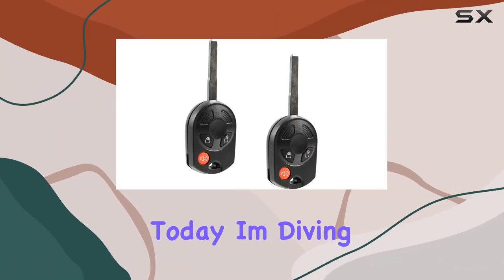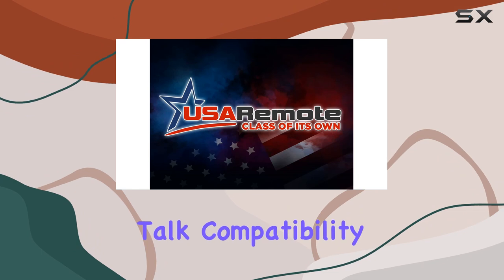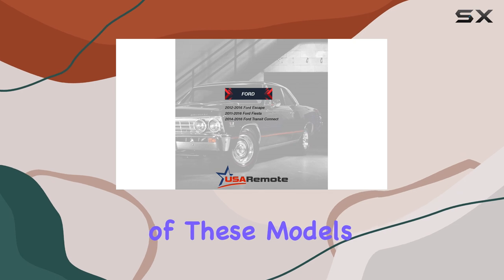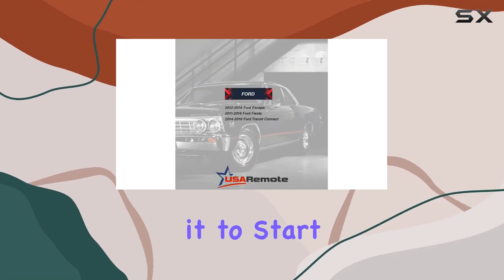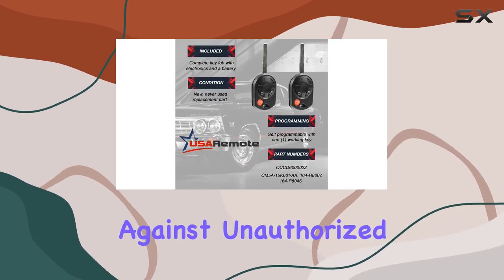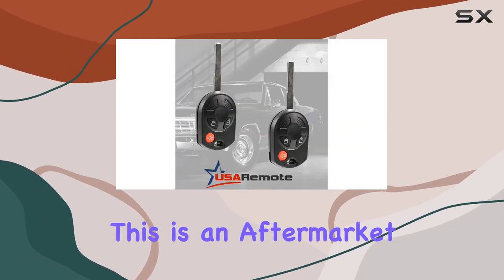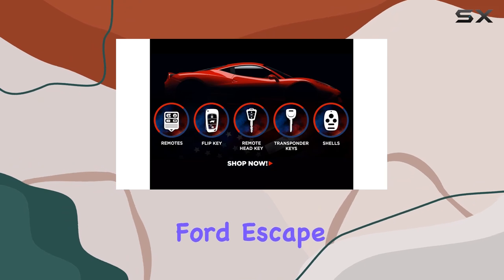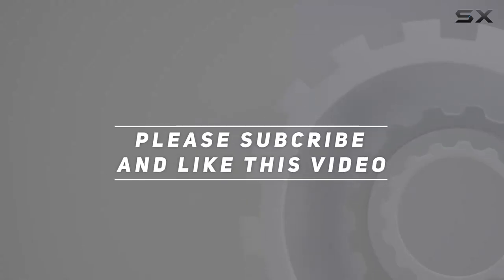USARemote Key Fob for Ford Escape Fiesta Transit Connect 2011-2016: Unlocking Convenience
0:00 Intro
0:06 Review

Things that we mentioned in this video:
2 Key Fob Keyless : B06Y5HTSWZ